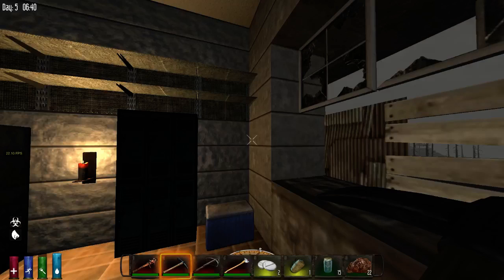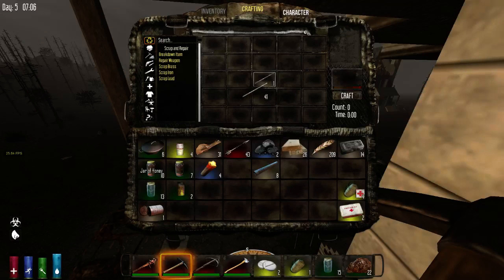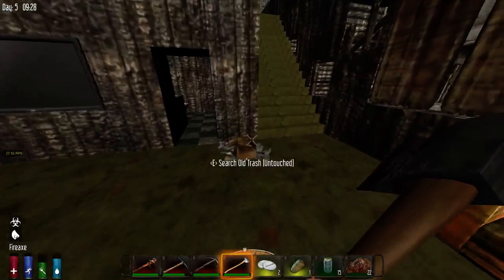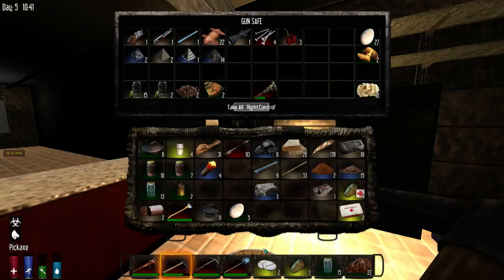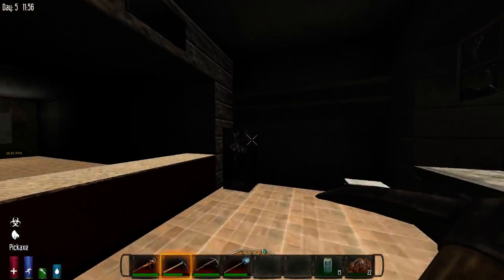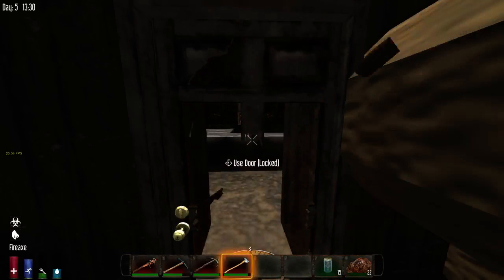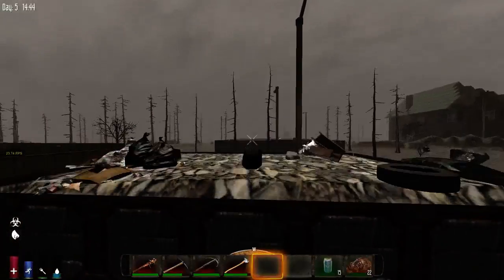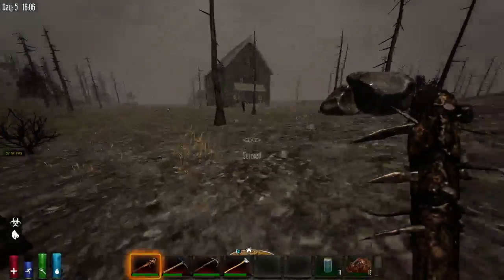7 Days to Die alpha 10 4 part 7 testing theories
is it true that you can always find iron ore under large deposits of clay?